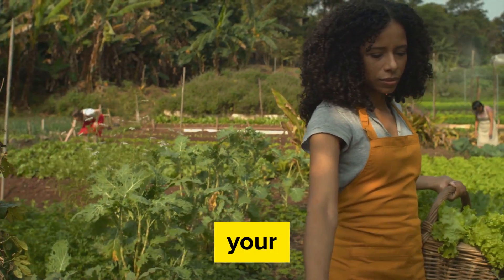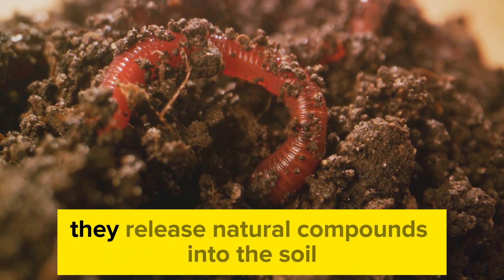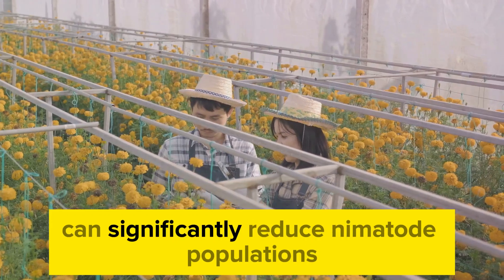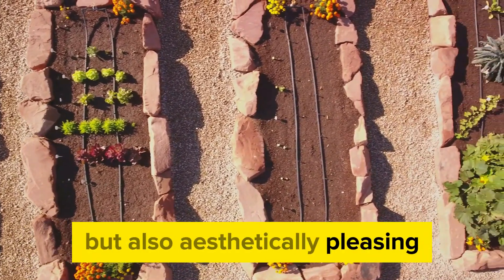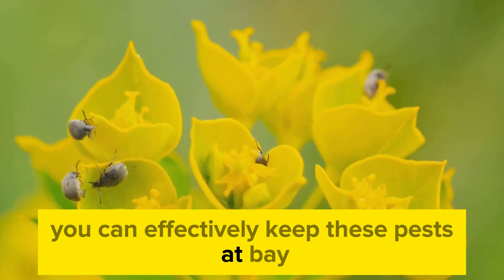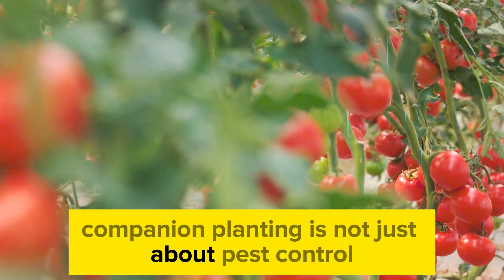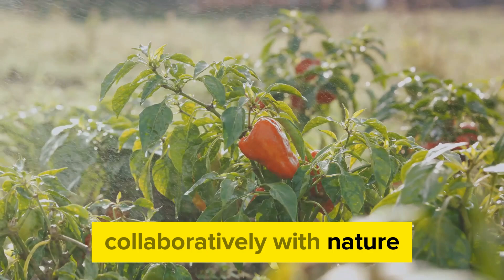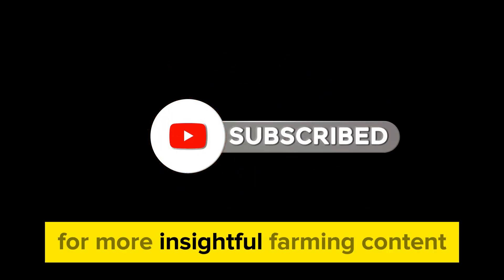Unleash The Power Of Nature: Mastering Companion Planting For Pest Control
➤ In this video, we delve into the world of sustainable agriculture and the benefits of companion planting for natural pest control. Discover how pairing specific plants together can help protect crops and promote a healthier ecosystem in your garden or farm. Learn about proven farming strategies that are both environmentally friendly and effective.
🌿 Don't miss out on this valuable insight into sustainable farming practices!

00:00:00 Introduction
00:01:01A Dynamic Duo Against Nematodes
00:02:56 Enhancing Flavor and Repelling Pests
00:04:49 Warding Off Pests and Attracting Beneficial Insects
00:06:51 Conclusion